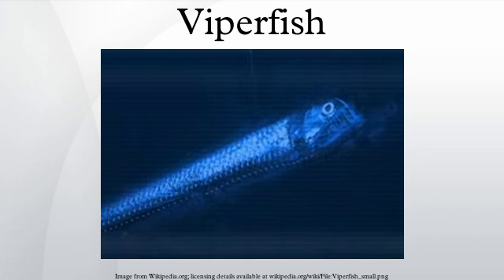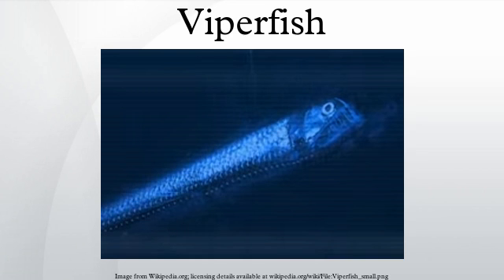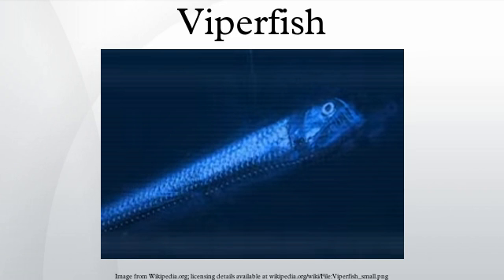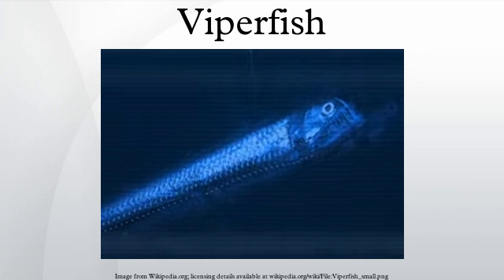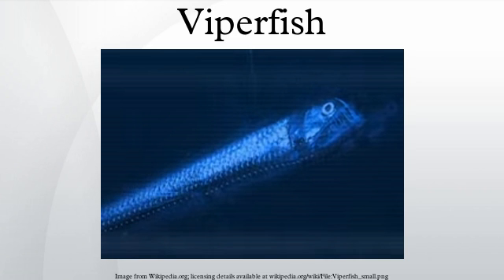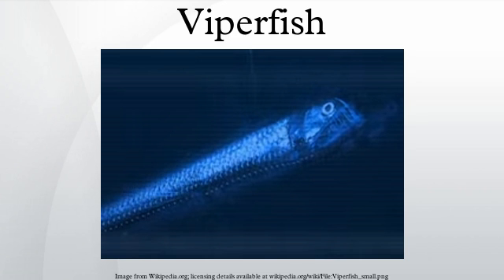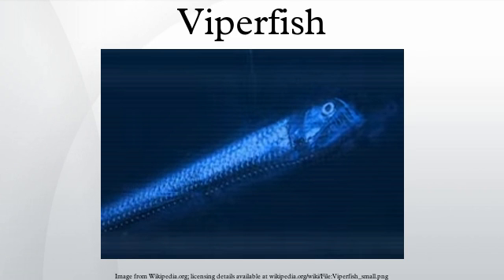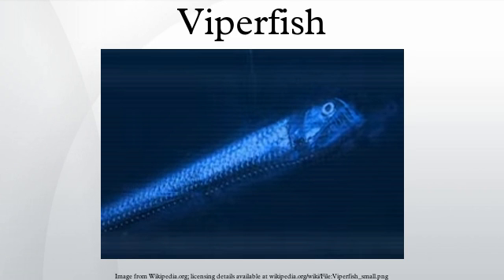Viperfish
The name "viperfish" is also sometimes applied to the lesser weever.
A viperfish is any species of marine fish in the genus Chauliodus. Viperfish are characterized by long, needle-like teeth and hinged lower jaws. A typical viperfish grows to lengths of 30 to 60 cm. Viperfish stay near lower depths in the daytime and shallower depths at night, primarily in tropical and temperate waters. Viperfish are believed to attack prey after luring them within range with light-producing organs called photophores, which are located along the ventral sides of its body, and with a prominent photophore at the end of a long spine in the dorsal fin reminiscent of the illicium of the unrelated deepsea anglerfishes. The viperfish flashes this natural light on and off, at the same time moving its dorsal spine around like a fishing rod and hanging completely still in the water. It also uses the light producing organ to communicate to potential mates and rivals.